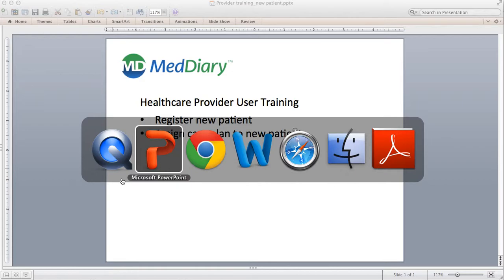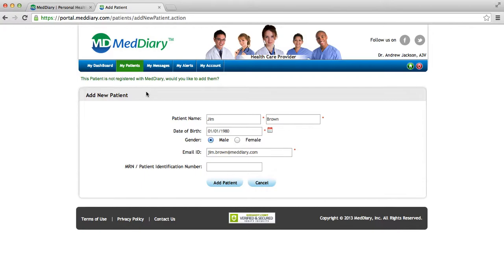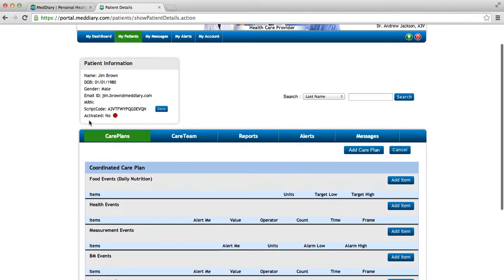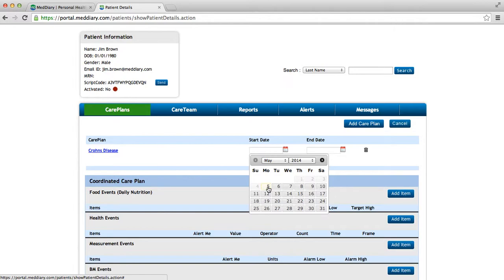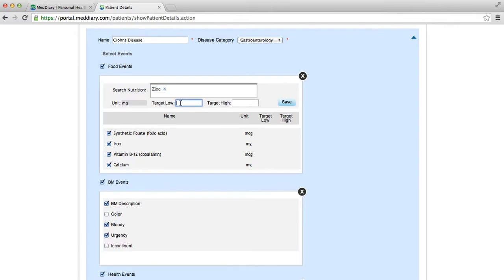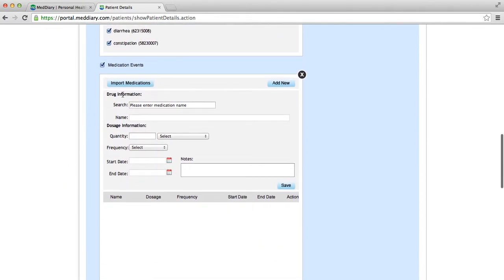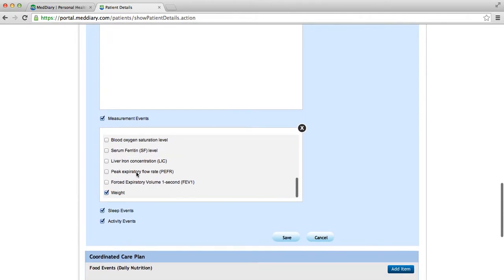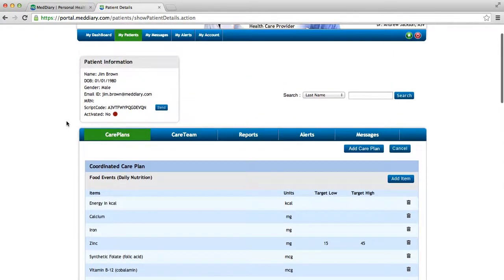MedDiary user training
Healthcare Provider training for MedDiary system.  Adding new patients and assigning care plans to new patients.